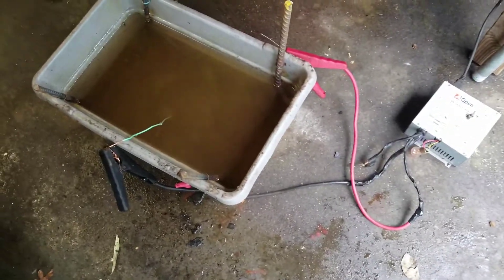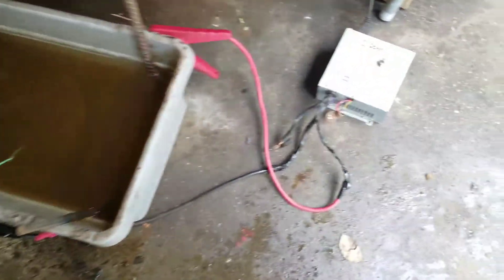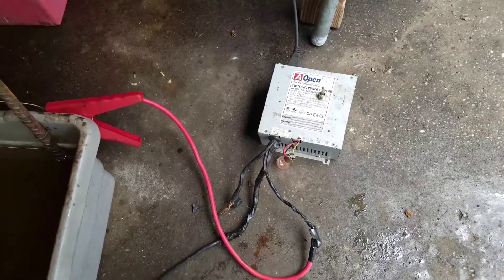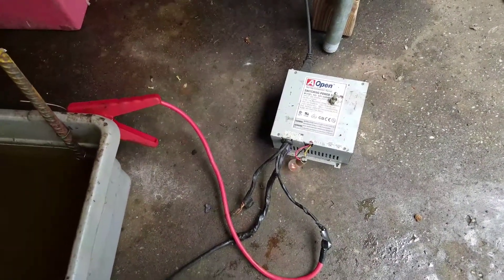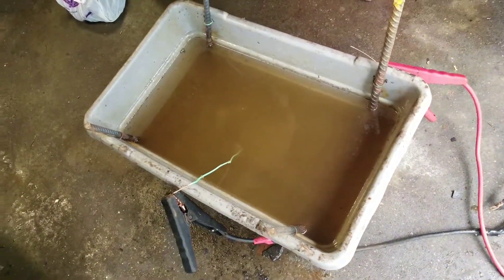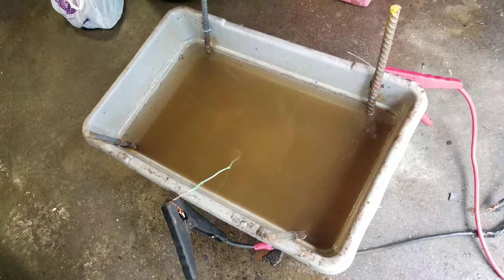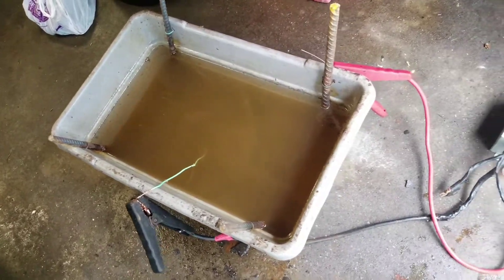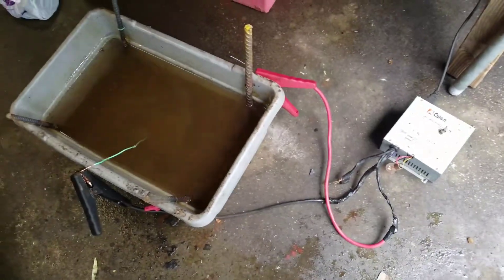My electrolysis rust removal set up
Used a pc power supply converted to a 12vdc power supply you can find videos on bow to do that . This system I find works better than using a car battery charger mho